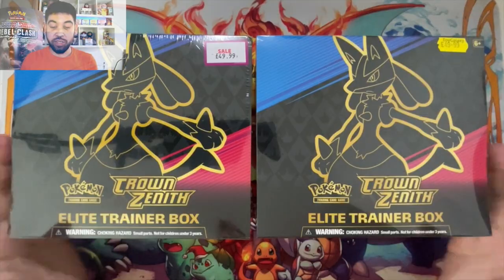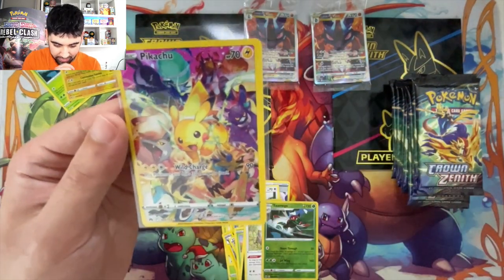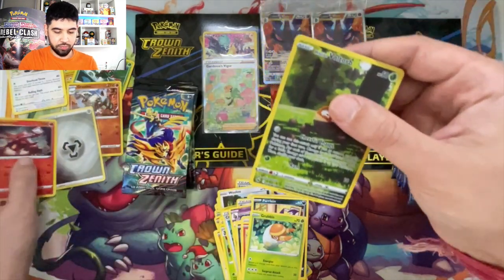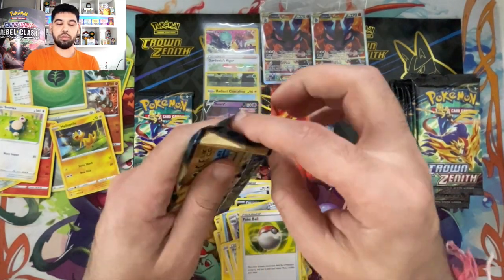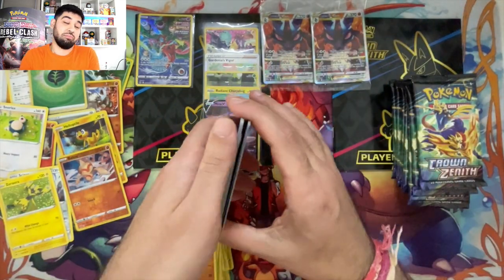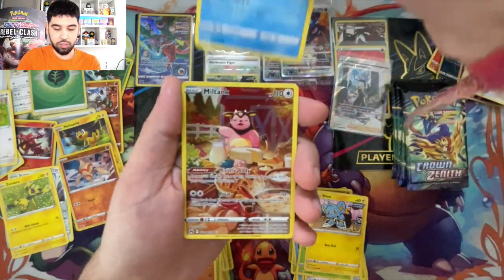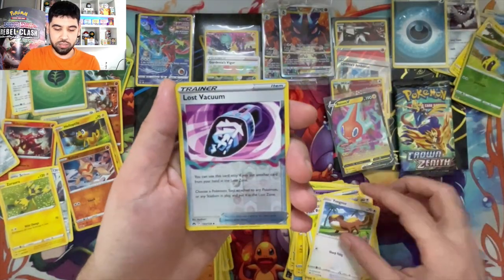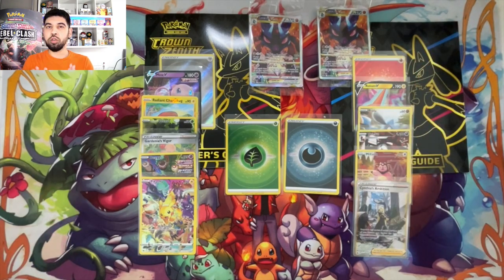Crown Zenith Elite Trainer Box Battle!!! I FINALLY pulled it!!!!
In this video its battle time! I open the 2 CROWN ZENITE ELITE TRAINER BOXES!!! Today's give away is a all 3 Radiant cards from SILVER TEMPEST

Radiant Tsareena
Radiant Alakazam
Radiant Jirachi

Check out my instagram for all the latest news and give aways!